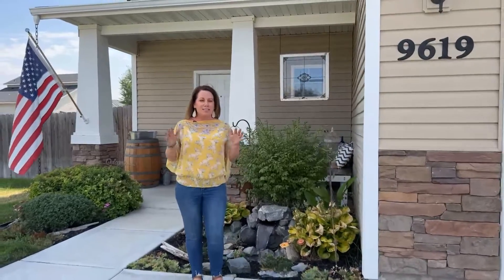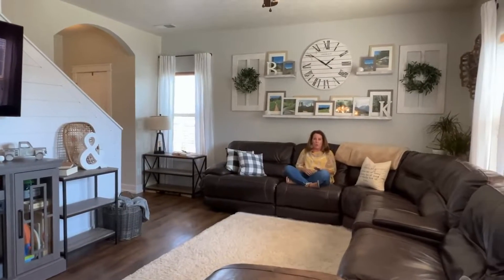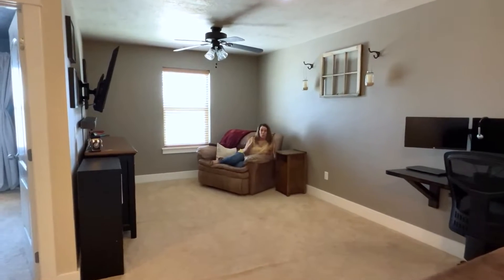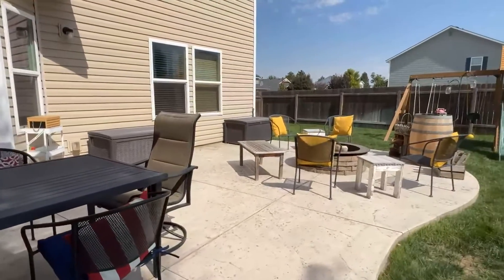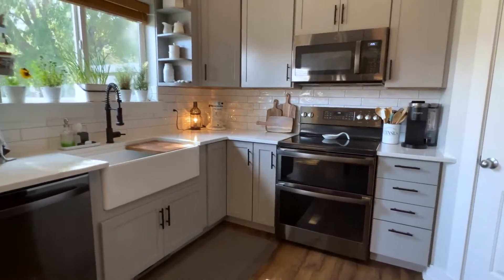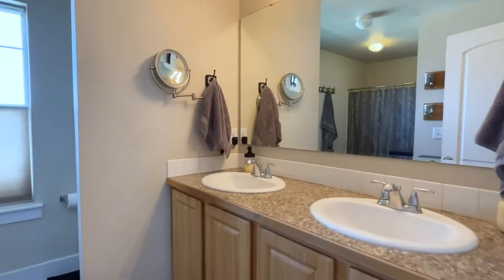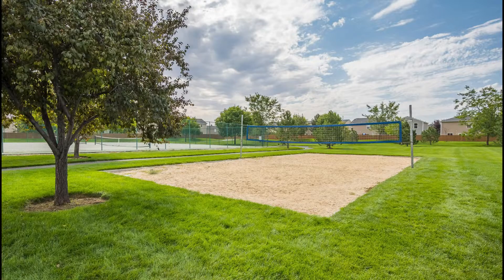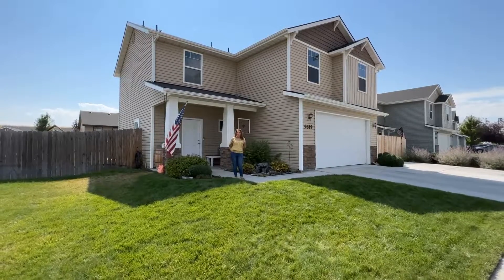Updated Boise, Idaho Home for Sale!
🌟 𝐔𝐩𝐝𝐚𝐭𝐞𝐝! 𝐑𝐕 𝐏𝐚𝐫𝐤𝐢𝐧𝐠! 𝐂𝐨𝐫𝐧𝐞𝐫 𝐋𝐨𝐭! 🌟
Come see this amazing home in south Boise! The freshly updated kitchen includes a farm-style sink with a built-in cutting board, quartz countertops, backsplash, new GE appliances, new cabinets, additional storage
space & countertops added & new light fixtures! New interior paint & shiplap in the living room & guest bath. The master suite has a vaulted ceiling with a walk-in closet. Flex space is perfect for a home office, movie room, or additional living space. The laundry room is conveniently located upstairs. Tons of natural light. All windows have blinds. Ceiling fans throughout.

The south-facing backyard has a 15' extended stamped concrete patio perfect for entertaining, plus raised garden beds & firepit. RV parking behind the fence with additional driveway parking. The neighborhood features a
community pool, gym & clubhouse with miles of connected pathways. Conveniently located! Just 15 minutes from the airport & 20 minutes to downtown Boise. Don't miss this gem!

Contact Kate McGwire for more info and to schedule a showing.

𝓚𝓪𝓽𝓮 𝓜𝓬𝓖𝔀𝓲𝓻𝓮
Realtor®